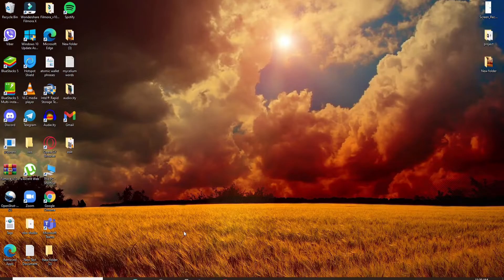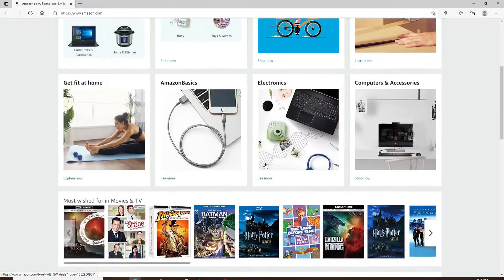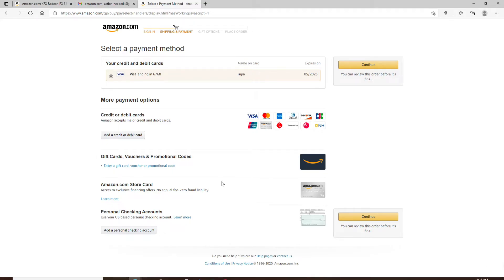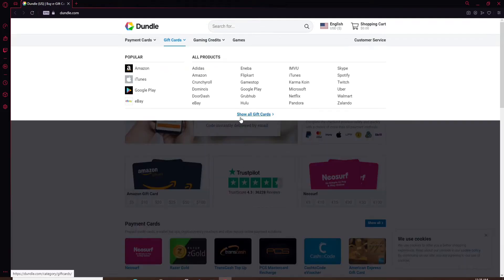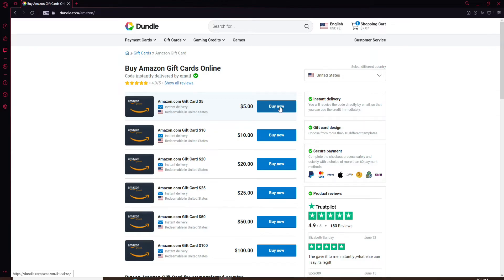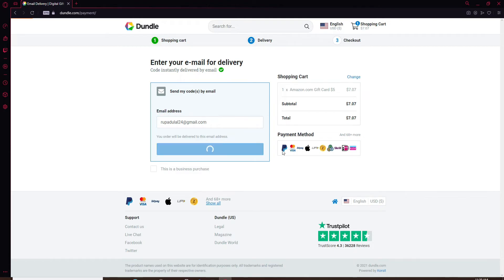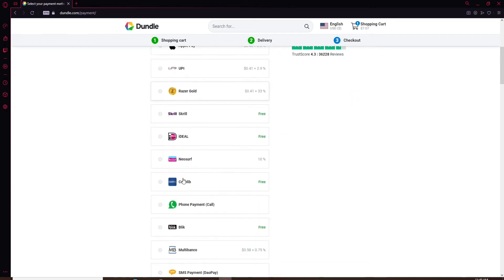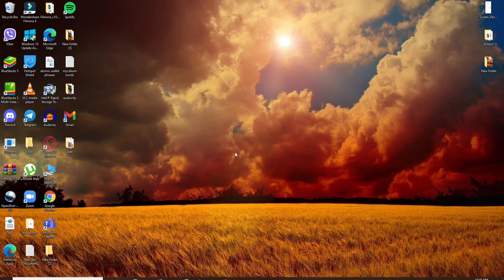How To Pay with Paypal on Amazon? Buy Things on Amazon with Paypal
Ultimate Paypal Tutorial For Beginners In this video I'll show you how to use your PayPal account to pay for items on Amazon.com, whether that be a purchase or an item sold by a third-party seller.

0:00 - Intro
0:21 - How To Pay with Paypal on Amazon?
2:07 - Outro

I'll walk you through the process of logging into your PayPal account and then linking it with your Amazon.com account so that you can make purchases using PayPal as quickly and easily as possible!

Step 1: Go to the "Your Account" page and click on "Payment Methods."
Step 2: Add a new payment method by clicking the green "+" sign in the upper right corner of the screen. Select "PayPal Credit Card" as your payment option and then click continue. Click confirm when done. You will now see your account balance change from $0 to $1!